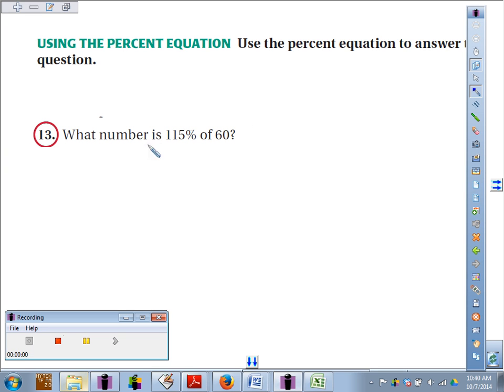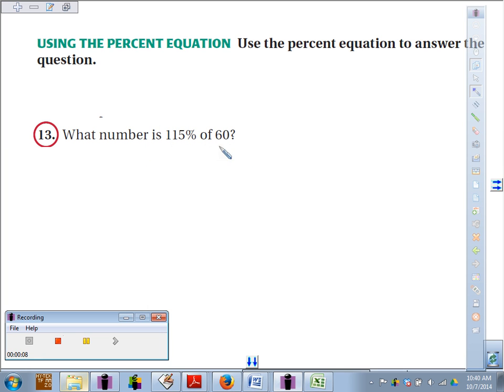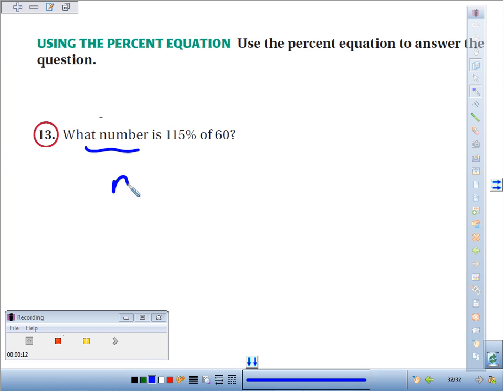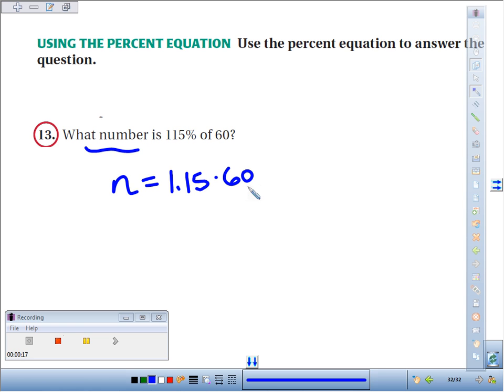3 7 13